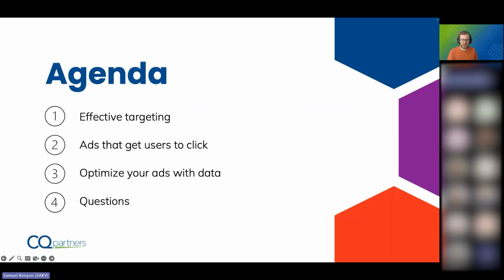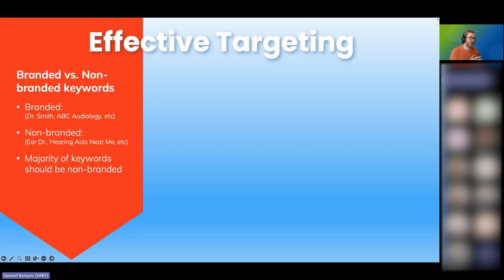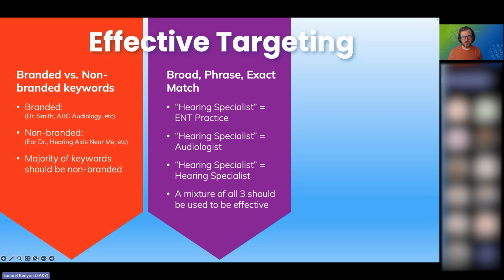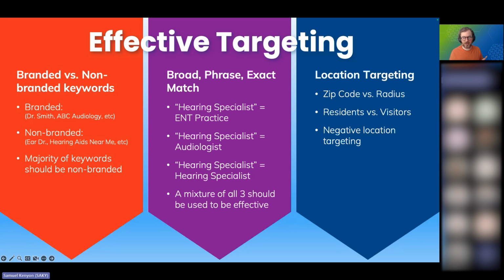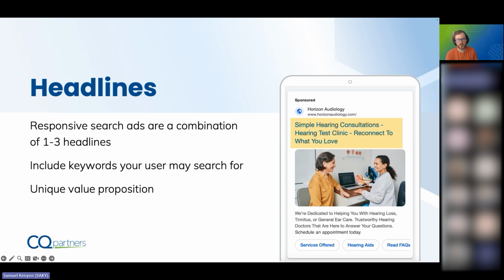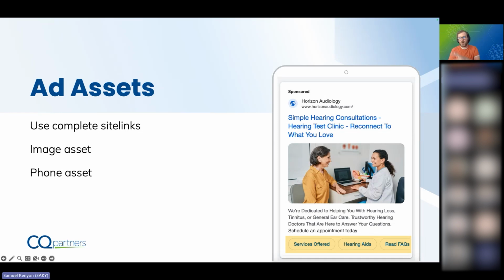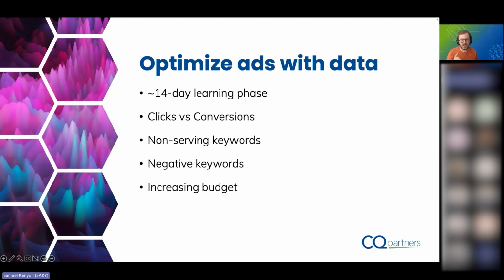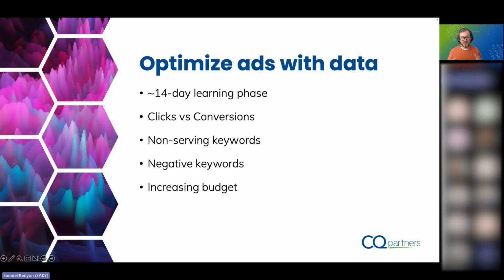Mastering Google Ads: Maximizing Your Pay-Per-Click Results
CQ Growth Lab - Mastering Google Ads: Maximizing Your Pay-Per-Click Results
Join Sam Kenyon, Manager, Patient Engagement, for a behind-the-scenes look at how we build and optimize high-performing Google Ads campaigns with a focus on pay-per-click (PPC) strategy. In this session, we’ll walk you through our approach to writing compelling ad copy, designing effective landing pages, and continuously optimizing ads for better results. Whether you're new to Google Ads or looking to take your campaigns to the next level, you’ll leave with actionable insights to improve ROI and attract more qualified leads.

What You'll Learn:

How we craft ad copy that converts
Optimization tactics that drive consistent improvement
Real-world examples of what’s working now